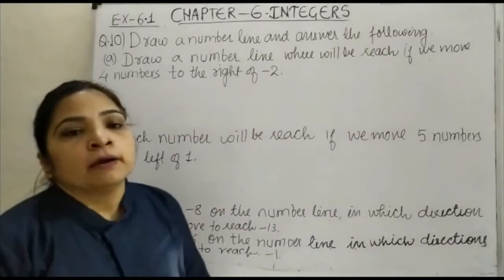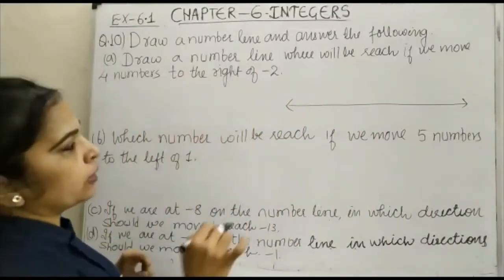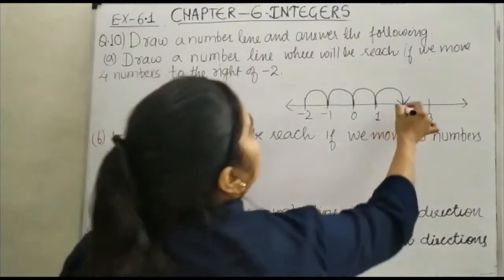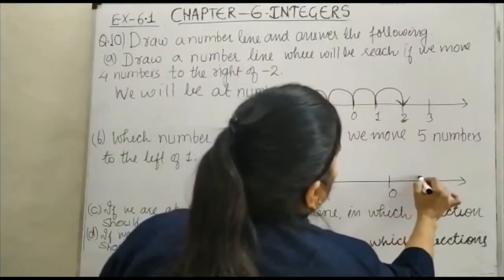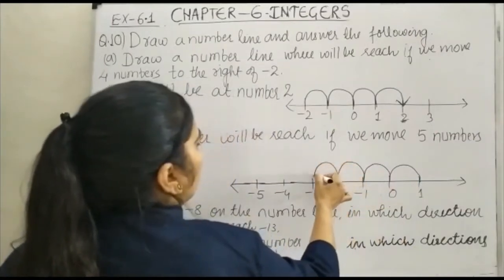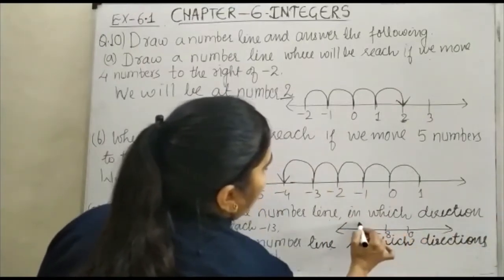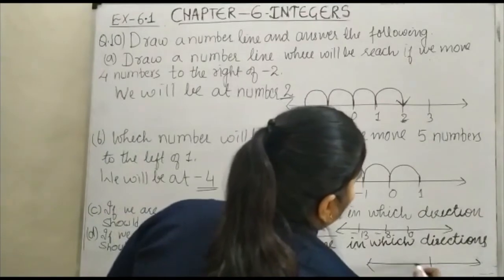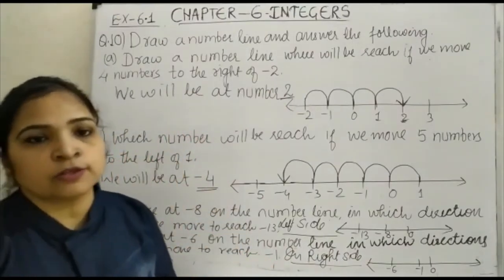Class 6 Chapter Integers Exercise 6.1 (Q.no.10)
Class 6,
 Chapter Integers,
 Exercise 6.1 (Q.no.10),
Draw a number line and answer the following,